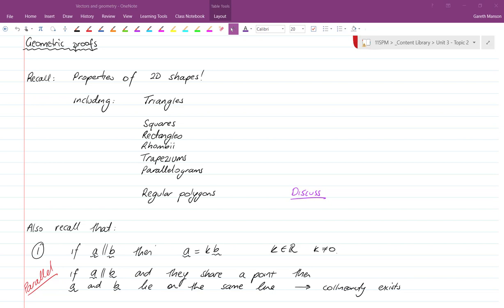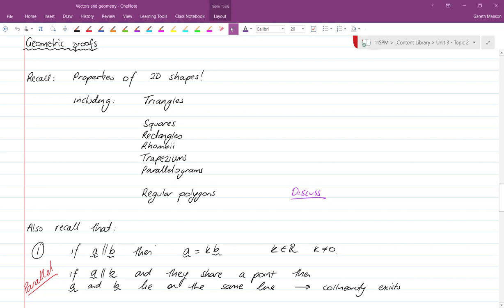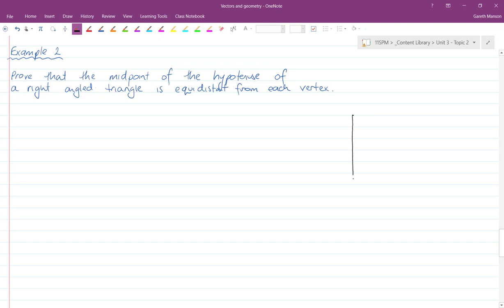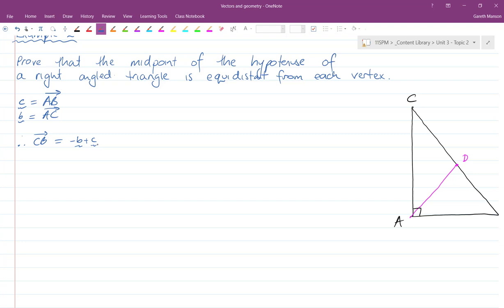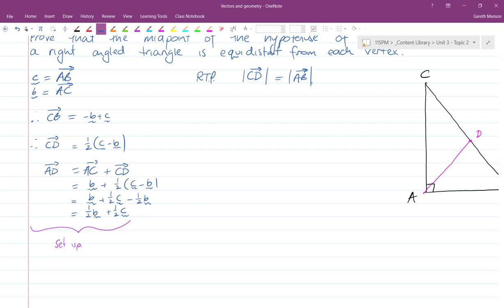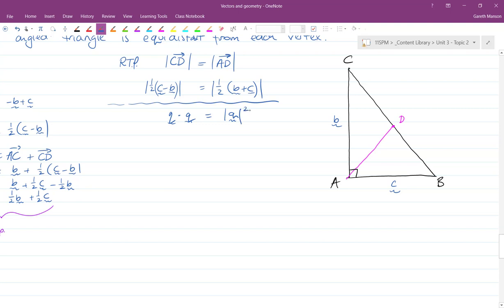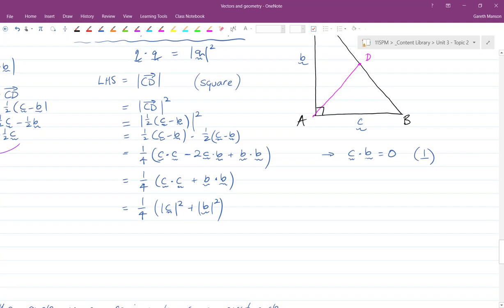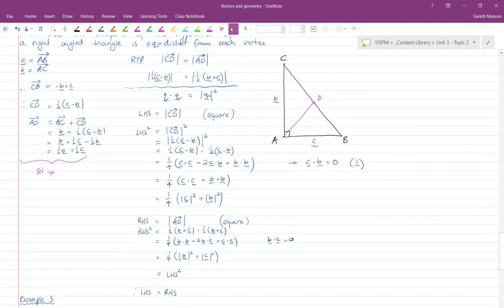12SMA - Geometric proofs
In this video we talk very briefly about the aspects of vectors that we will need to recall for the topic of geometric proofs and do an example (where I get a little stuck and have to pause the video!)